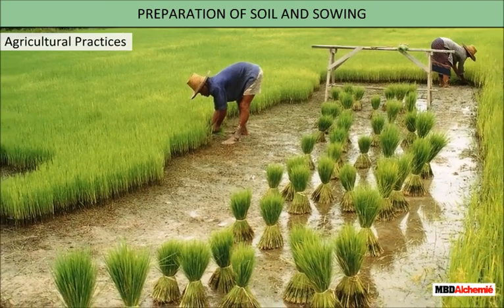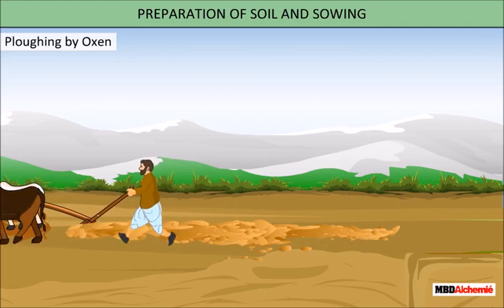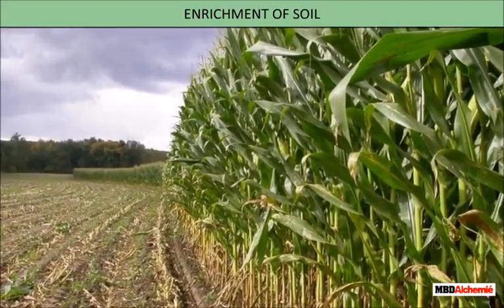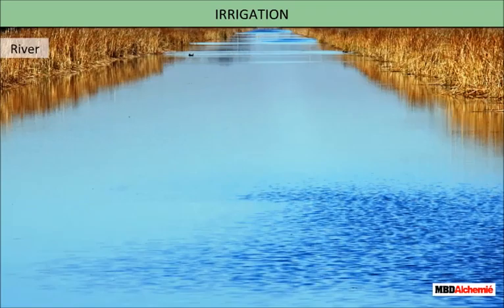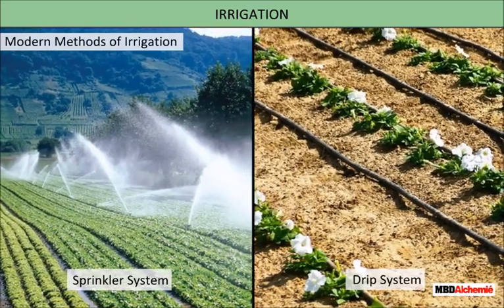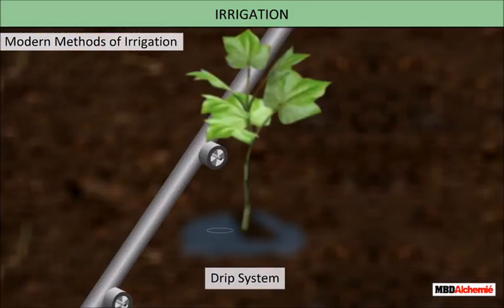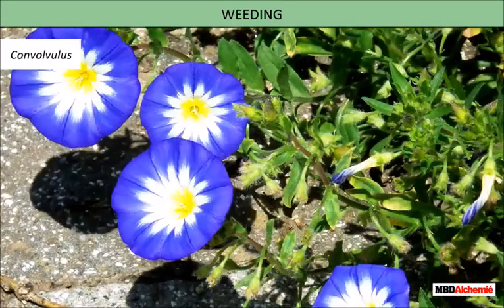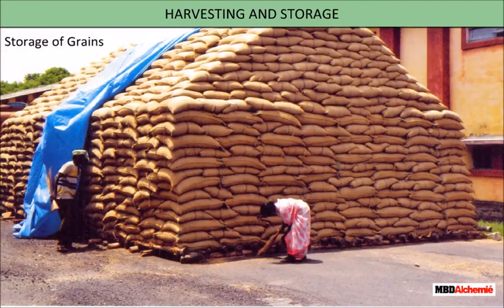Crop Production and Management | Class 8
The production of crops is of utmost importance for our survival. It begins with the preparation of the soil and goes on to ultimate harvesting of crops and their safe storage. This video explains this entire process with appropriate images and engaging animations to make it is interesting for the students.